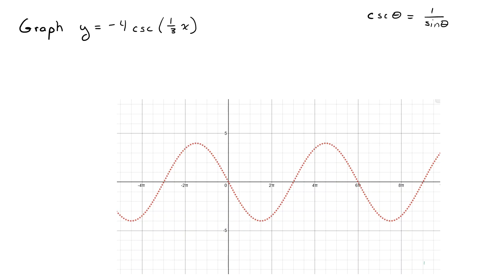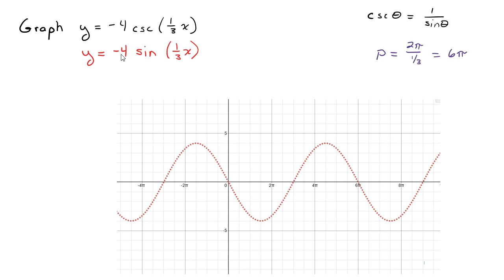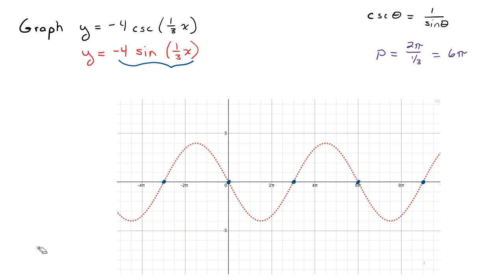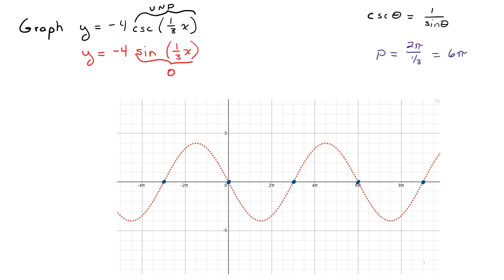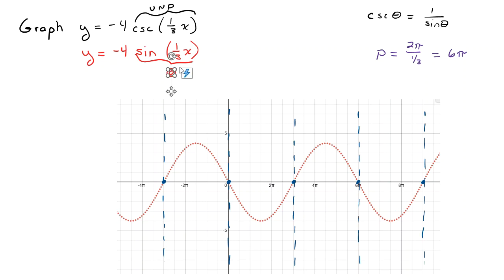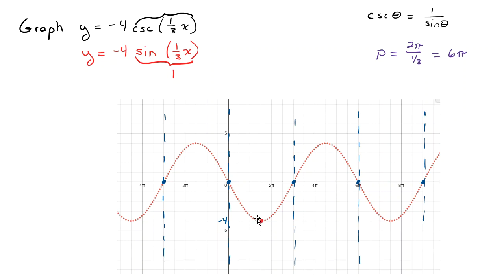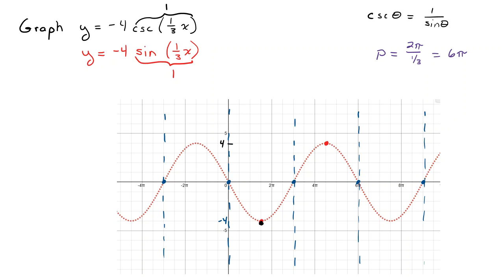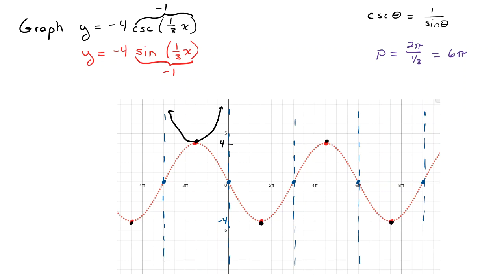Graph Cosecant CSC With a Change in Amplitude and Period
In this video we graph y = -4csc(1/3x) by using the graph of y = -4sin(1/3x).